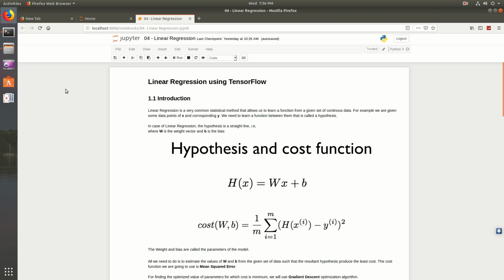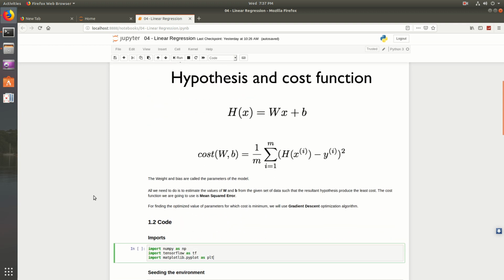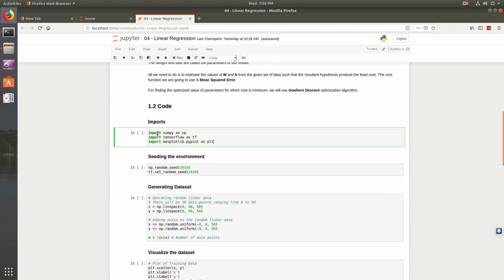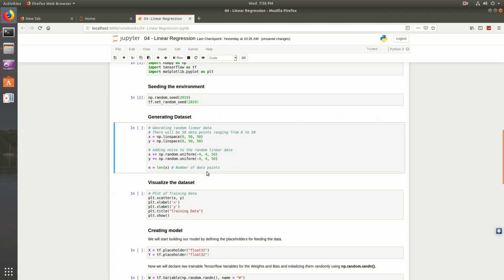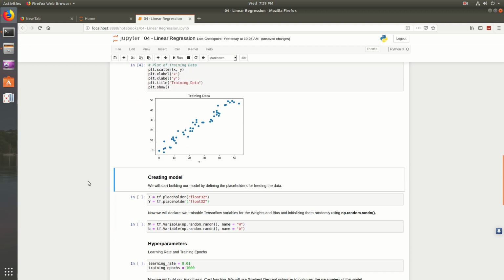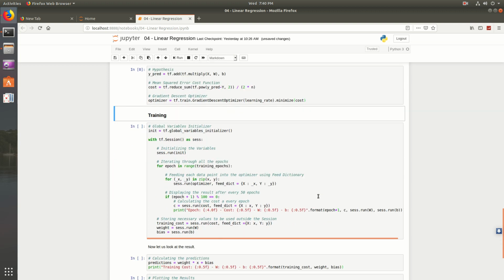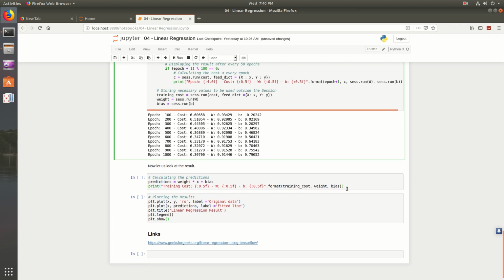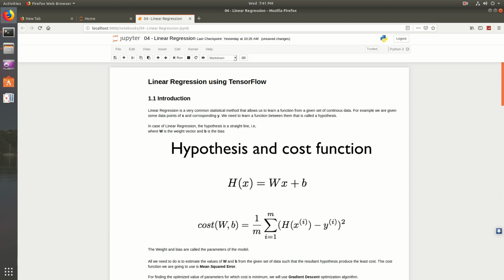Linear Regression using TensorFlow #04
ABOUT:Linear Regression is a very common statistical method that allows us to learn a function or a relationship from a given set of continuous data. For example we are given some data points of x and corresponding y. We need to learn a relationship between them that is called a hypothesis.
In case of Linear Regression, the hypothesis is a straight line

MY PC SPEC:

1TB WD Caviar Blue
WD Green 50GB SSD